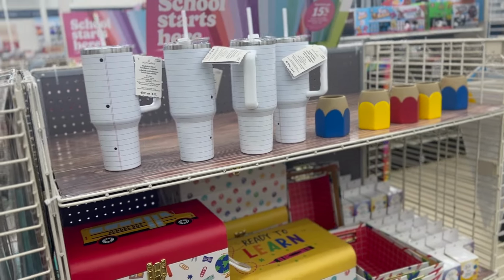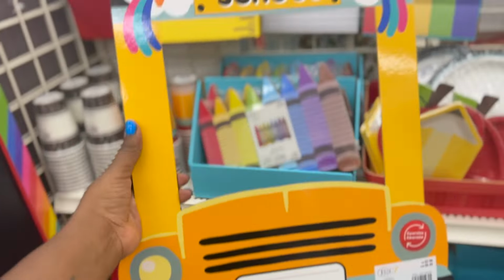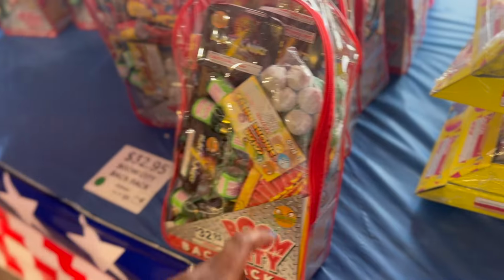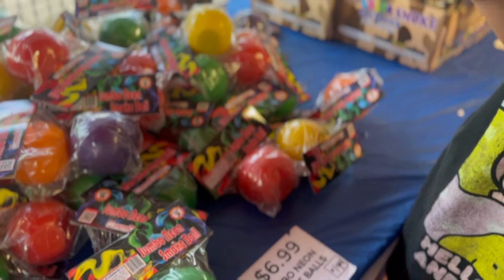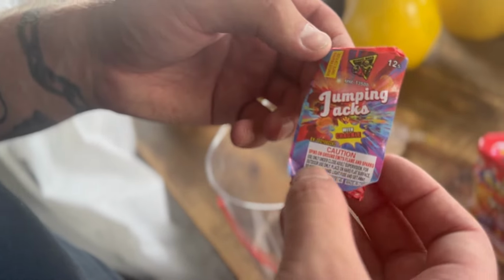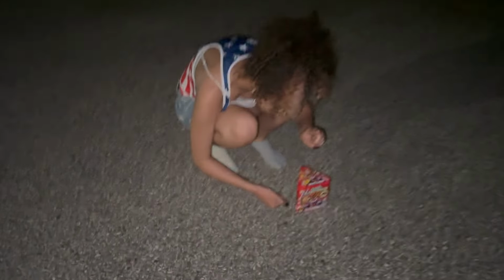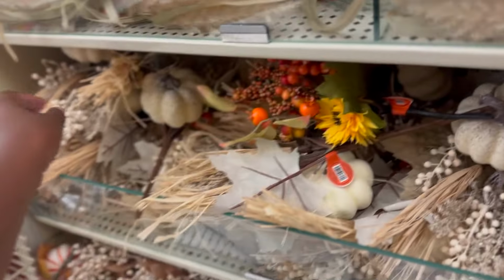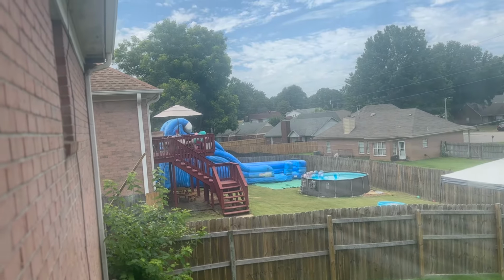WEEKLY VLOG| 4th of July• Back To School Prep• Christmas in July• Sold My 🐝 Collection•